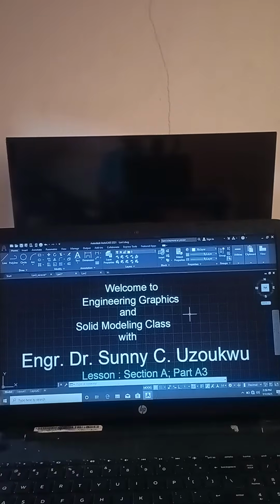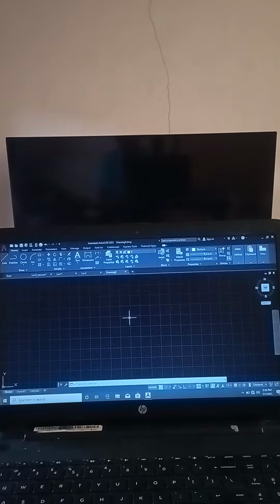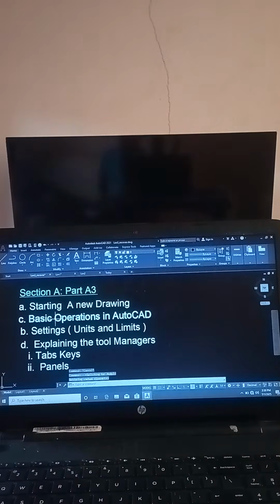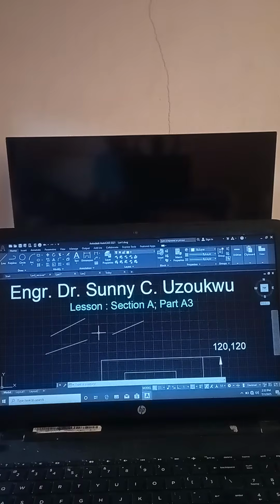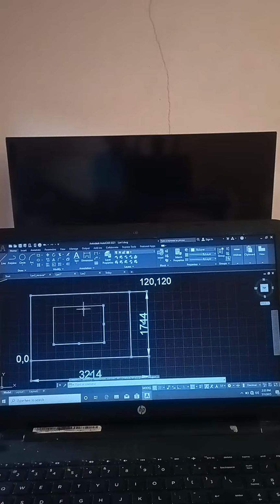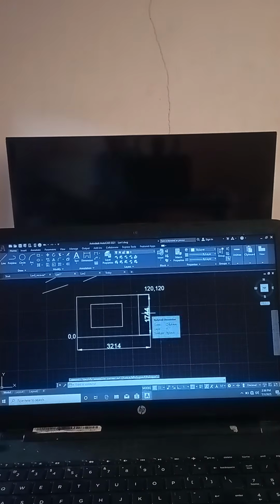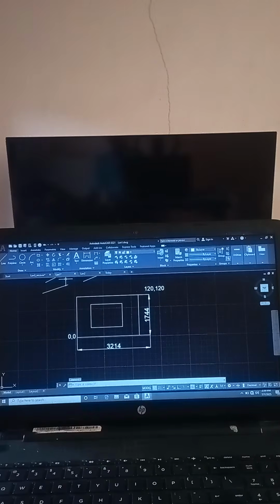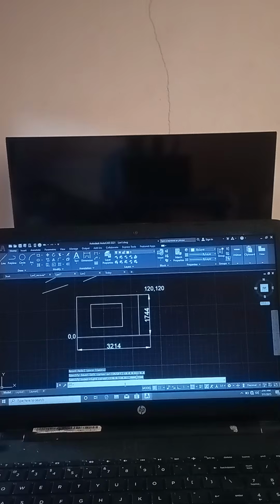SectionA;PartA3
Graphics/CAD Works